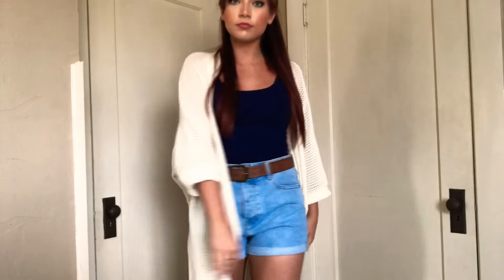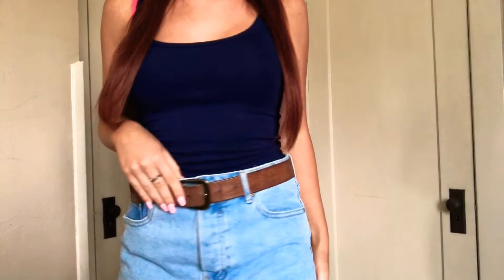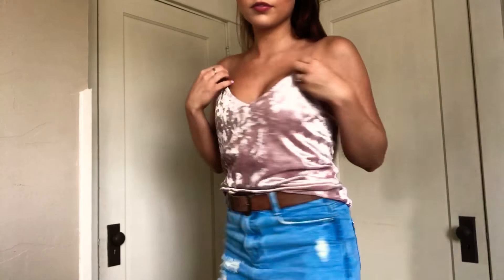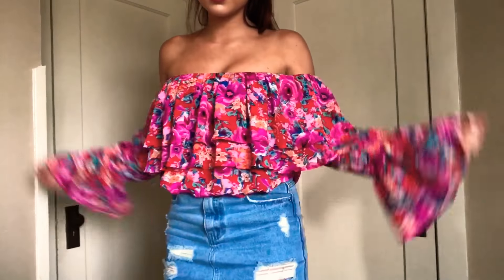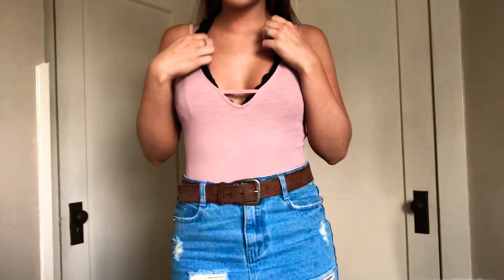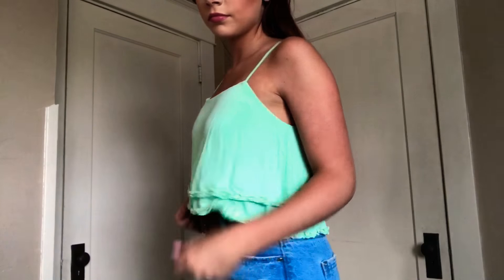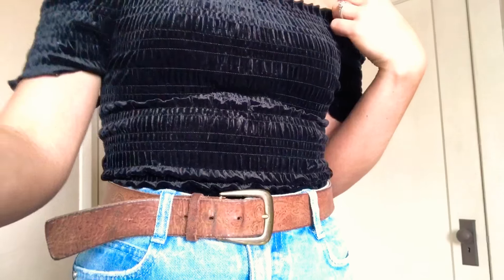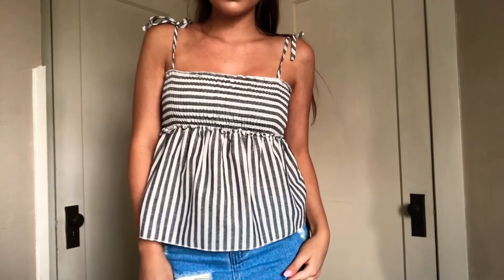Spring fashion collection - Alli Marie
whit cami with flower mesh back ( comment you want this item on the saved by grace insta page)